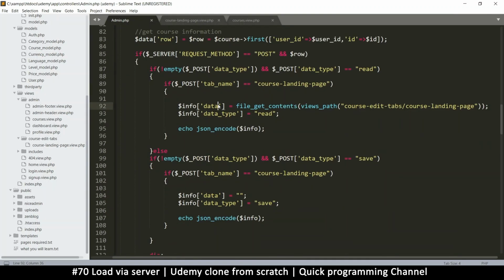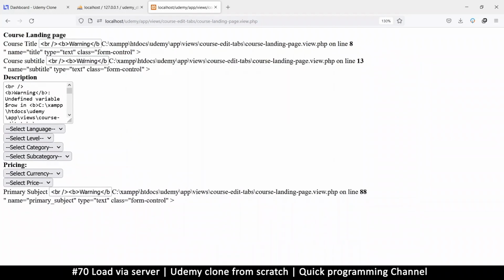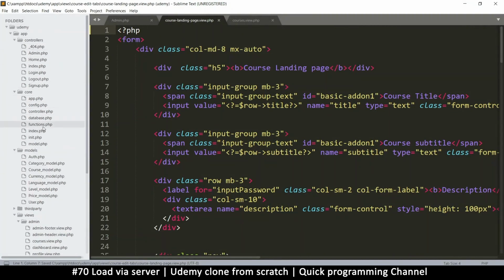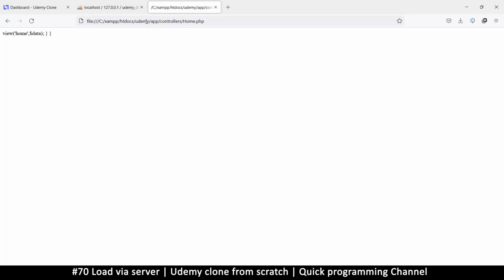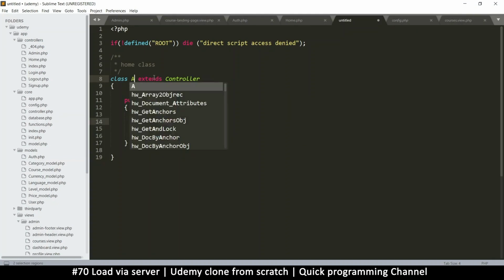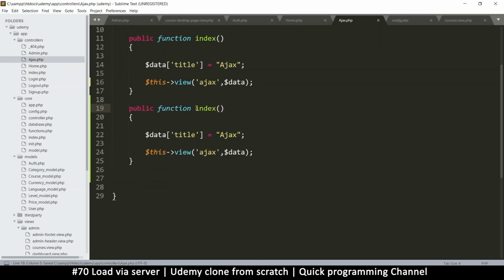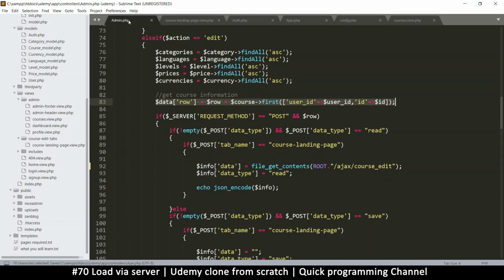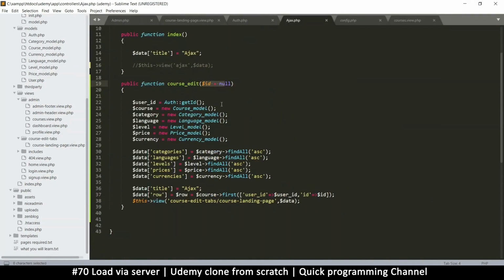#70 Load via server | Udemy clone from scratch in php | Quick programming tutorial